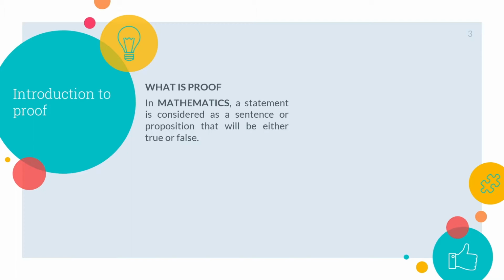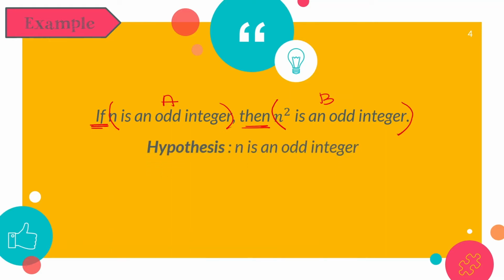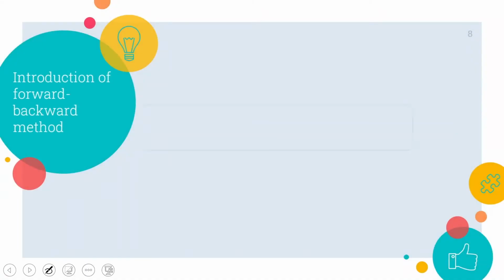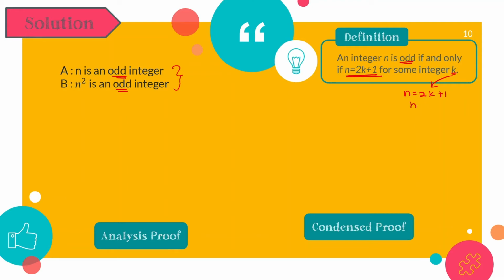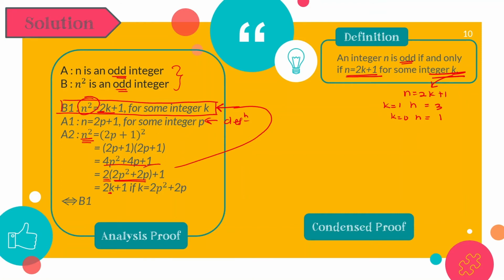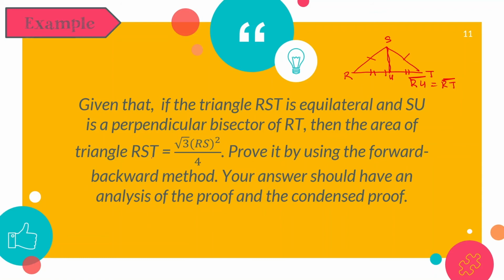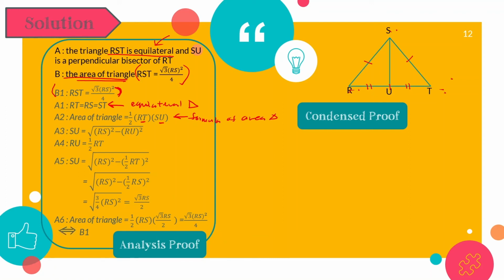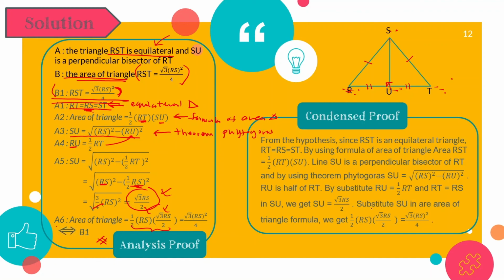Introduction to Proving & Forward-Backward Method